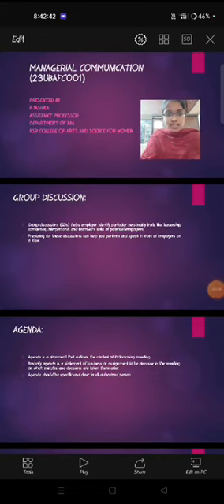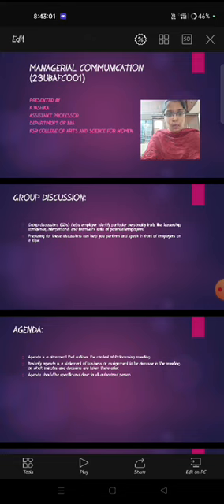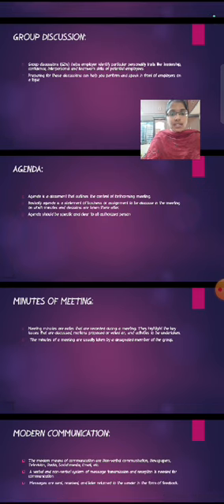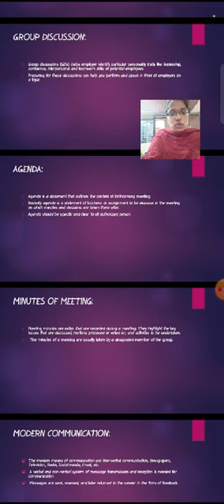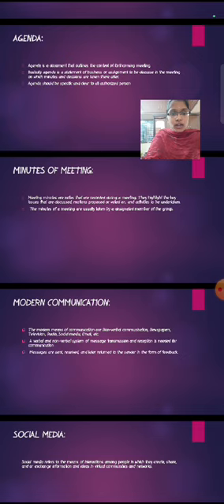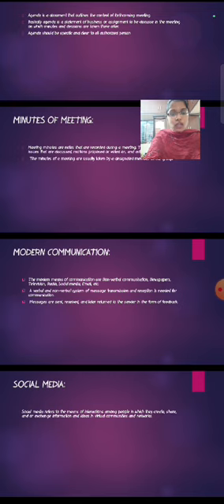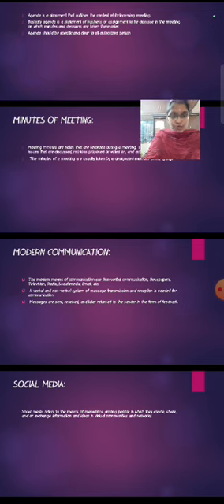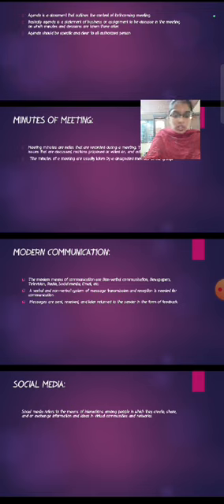LCS : Managerial Communication Unit IV-V | Ms. K. Yashika | BBA